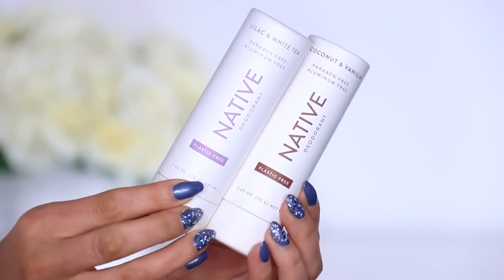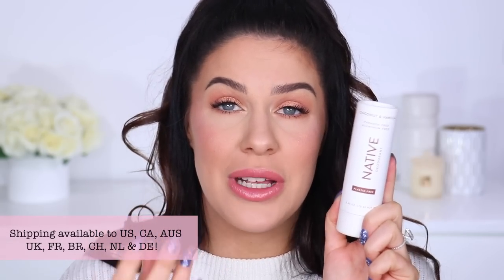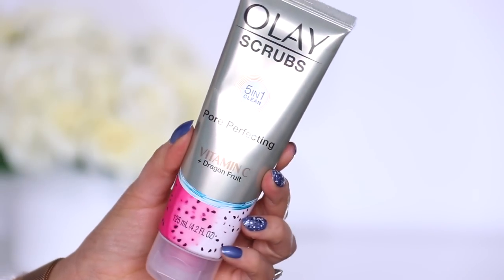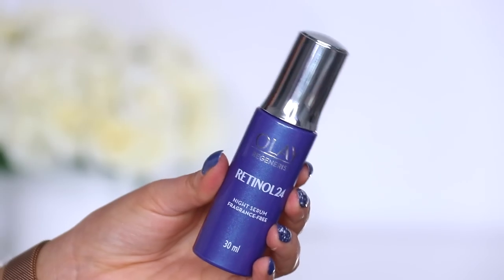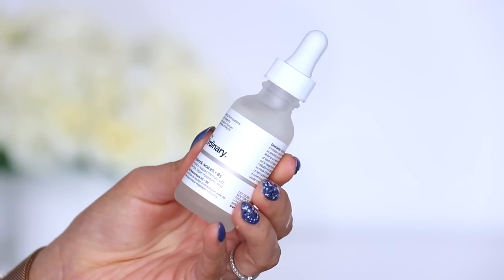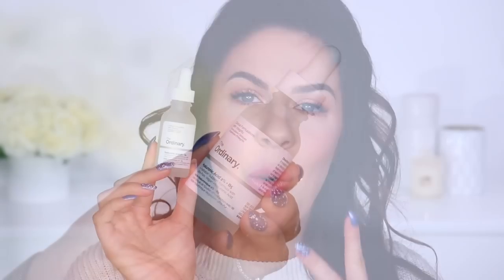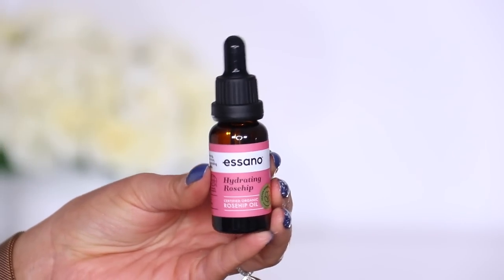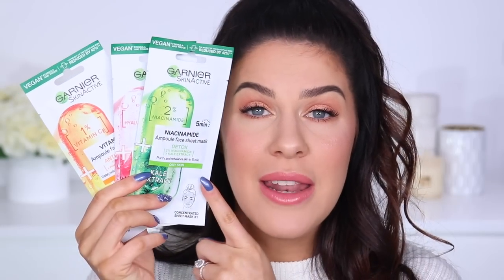5 DRUGSTORE SKINCARE PRODUCTS THAT ACTUALLY WORK!!! AMAZING RESULTS!!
Five drugstore skincare products that actually work!!

PRODUCTS MENTIONED
Olay Vitamin C and Grapefruit Scrub
Olay Retinol Night Serum
The Ordinary Hyaluronic Acid
Essano Rosehip Oil
Garnier Ampoule Sheet Masks